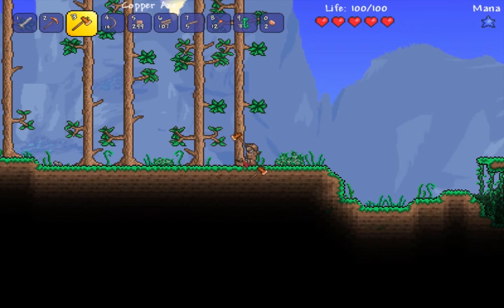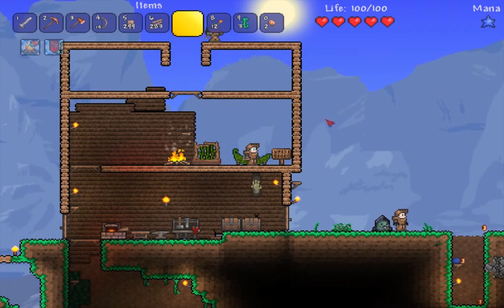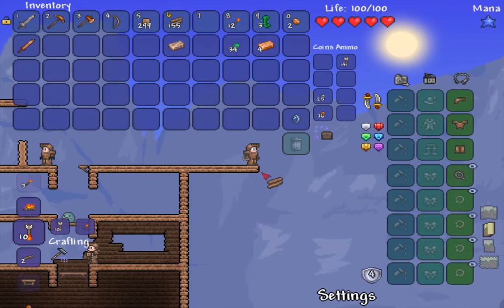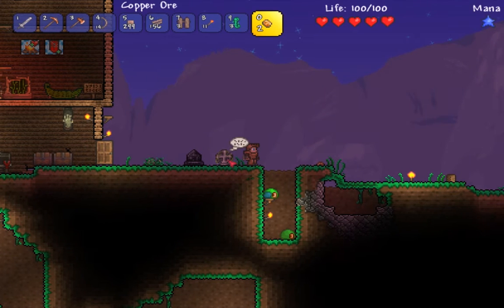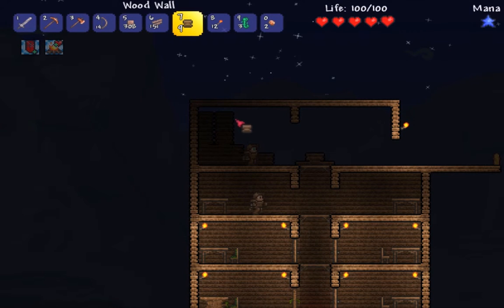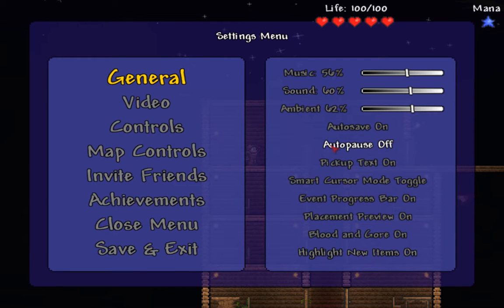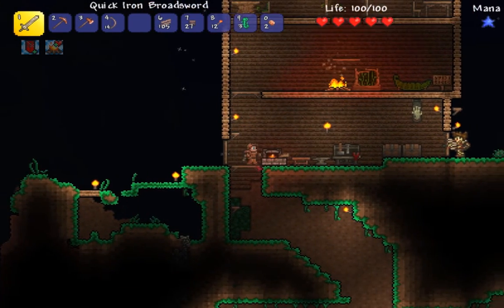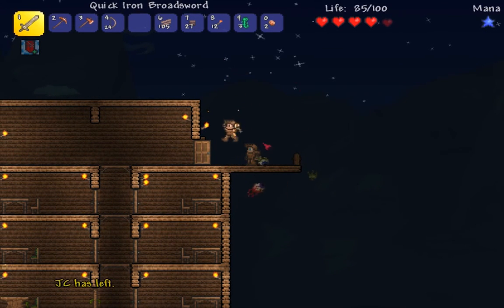Renovations Continued, Ep 7 | Terraria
The renovations continue in preparations for our first merchant.